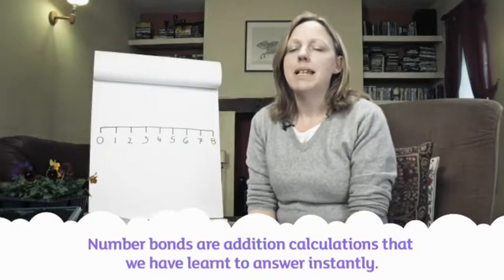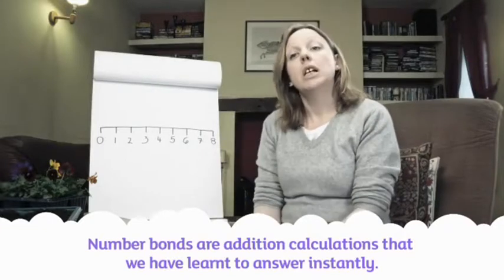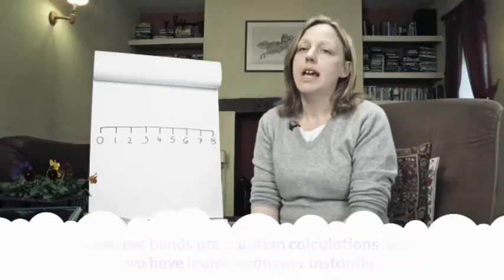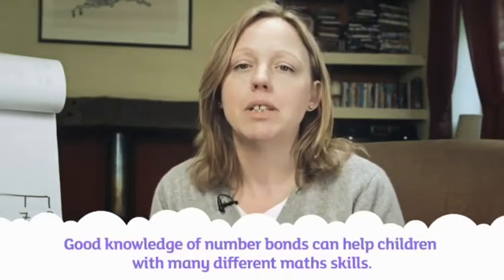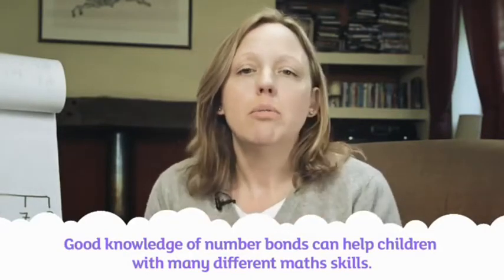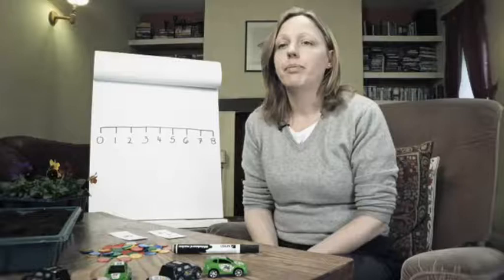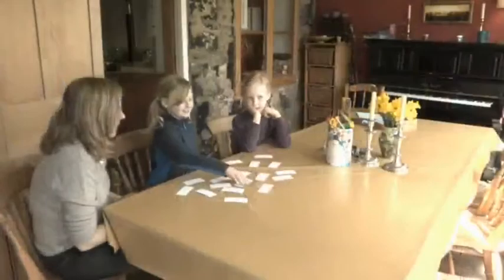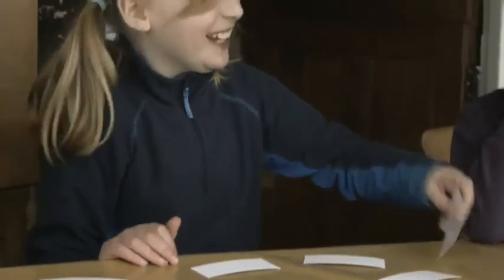Early maths skills: number bonds | Oxford Owl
What are number bonds? Maths expert Kate Robinson explains number bonds and suggests ideas for how you can help your child learn this key early maths skill at home.